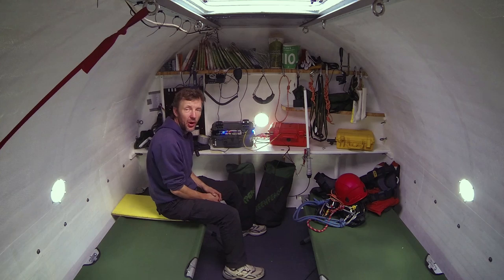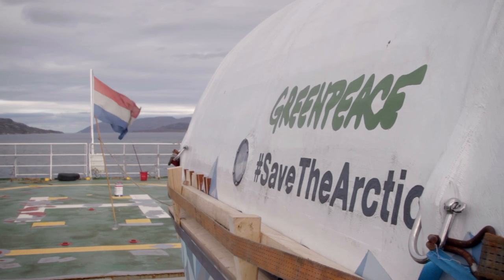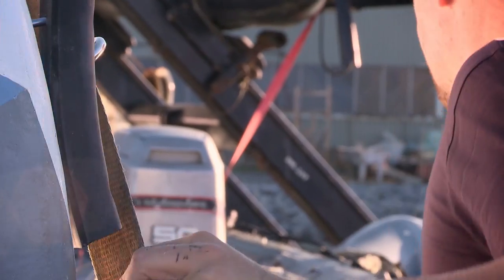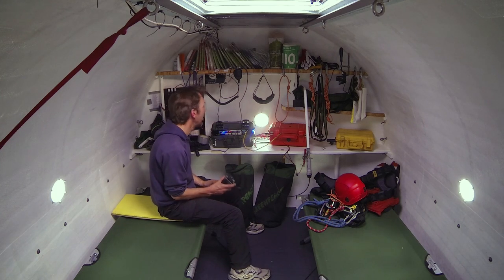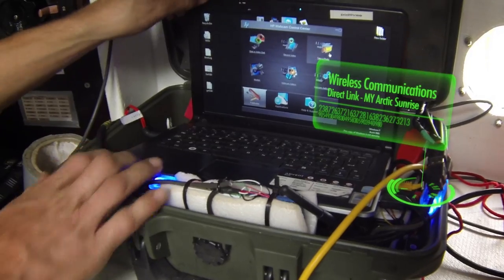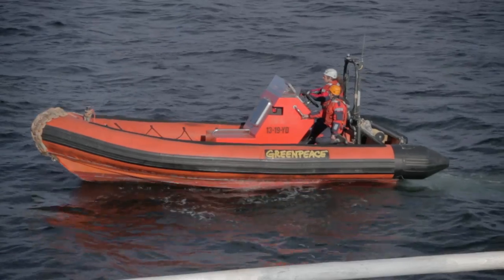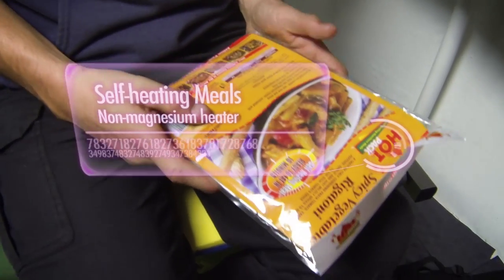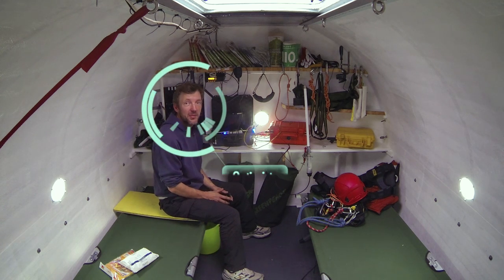At home in the 'pod' - inside the Prirazlomnoya oil action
On September 18, 2013, Greenpeace activists attempted to attach 'survival pods' to the Prirazlomnoya oil platform in the Pechora Sea in an attempt to stop it drilling the world's first offshore oil well in the Arctic.